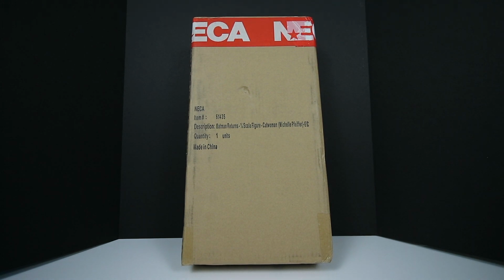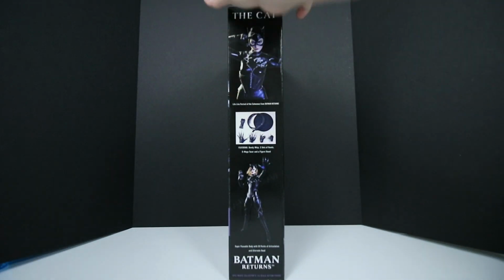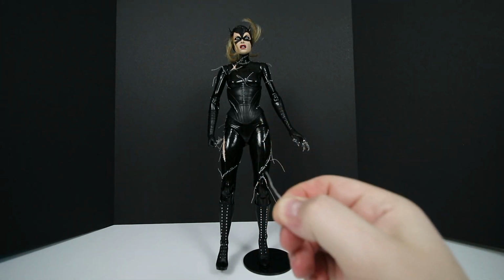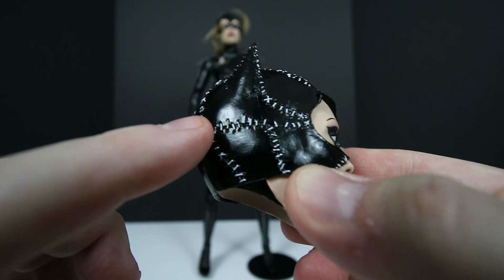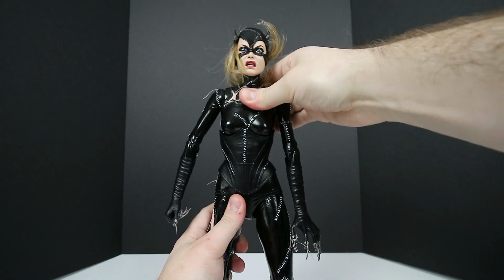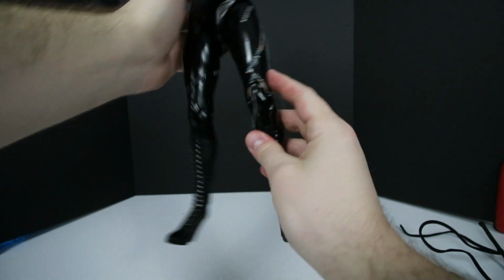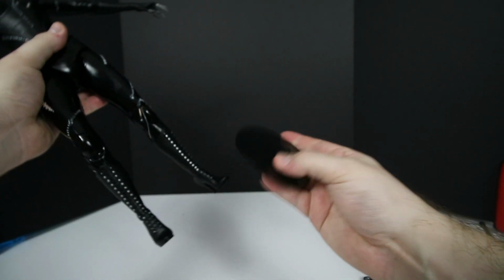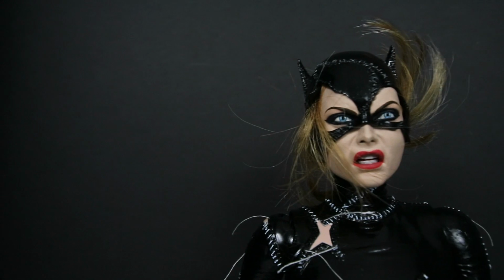NECA - 1/4 SCALE CATWOMAN FIGURE ( REVIEW )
► One Sixth Society Figure Group!

Today I'm reviewing the new NECA Catwoman Figure! Sit back and enjoy!

► My Camera Gear:
► Canon 10-18mm Ultra Wide Lens